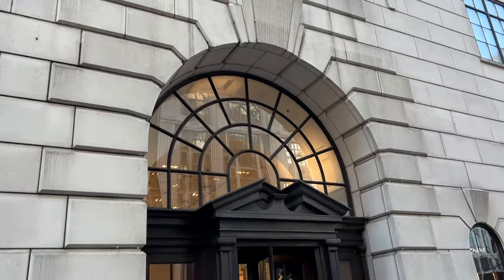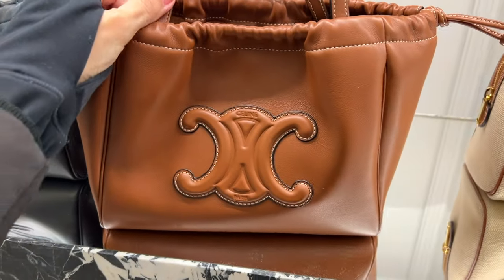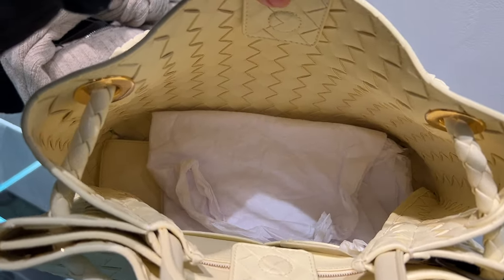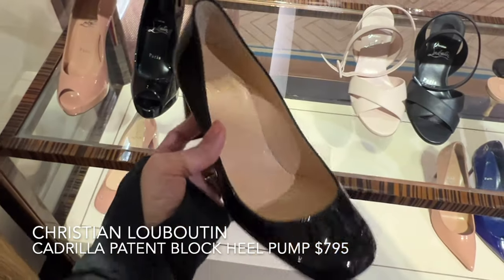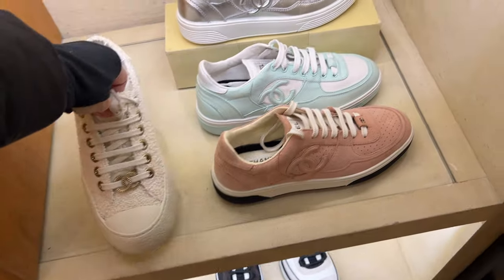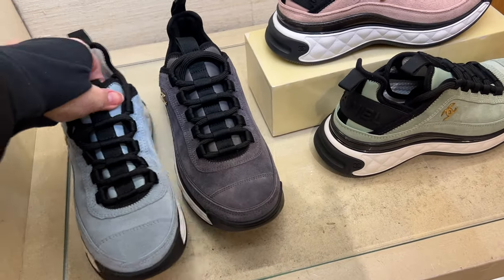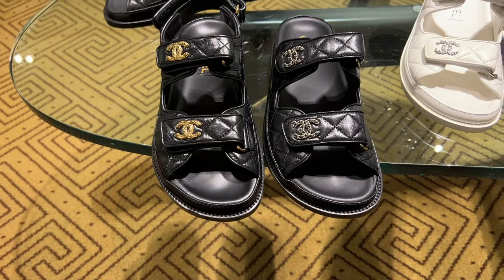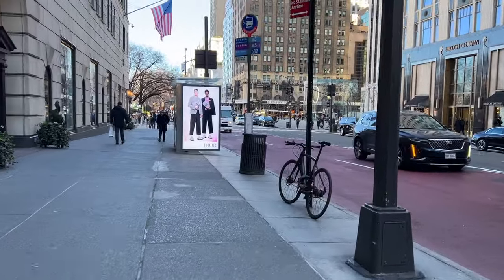Shop With Me: Loewe, Bottega Veneta & More at Bergdorf Goodman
Come shop with me on New York City's iconic 5th Avenue at @BergdorfGoodman. Bergdorf Goodman is one of NYC's best luxury department stores and one of my favorite places to shop high-end luxury designer shoes, bags, clothes and accessories. this video will feature trending luxury fashion items like the Loewe Squeeze Bag, the Bottega Veneta Andiamo Bag, the Celine Small Cabas Drawstring Cuir Triomphe Bag and Chanel Sneakers.

✧Products Featured✧
PRODUCTS:
Loewe Small Squeeze Bag in Black
Bottega Veneta Andiamo Medium Bag
Bottega Veneta Andiamo Small Bag
Versace Medusa Ribbon Silk Cage Sandals
Versace Silk Wedge Espadrilles
Versace Medusa Metallic Ankle Strap Sandals
Christian Louboutin Cadrilla Patent Block Heel Pump
Chanel Sneakers on @StockX
Chanel Roller Skates
Chanel Slides on StockX

Snail Mail:
Jessica Flores